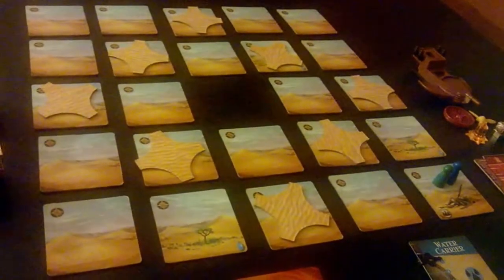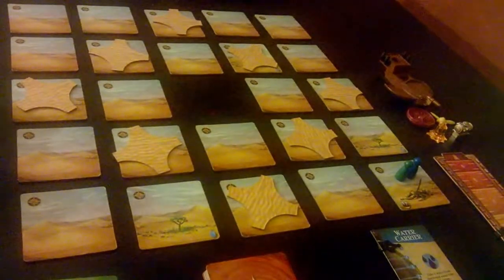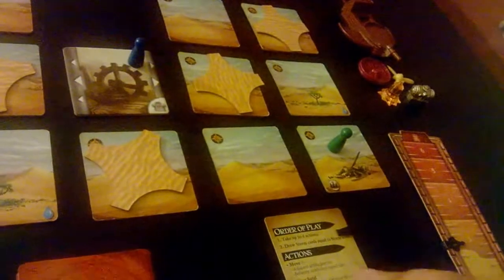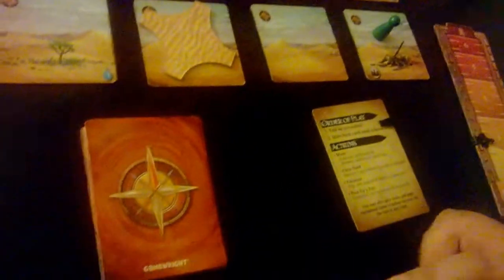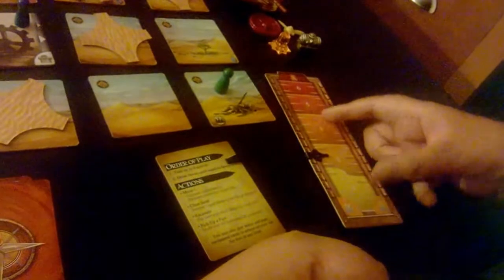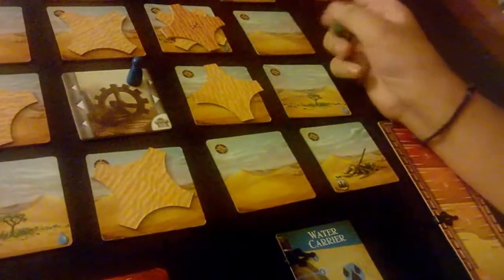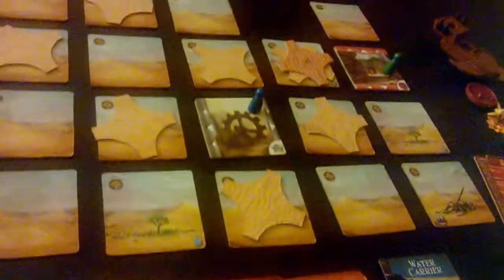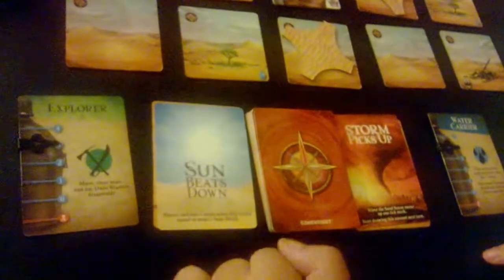Just the Basics: Forbidden Desert - Part 4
In this video, we bring together what we've already explained by doing two sample turns in a game of Forbidden Desert.

Forbidden Desert is designed by Matt Leacock and published by Gamewright.